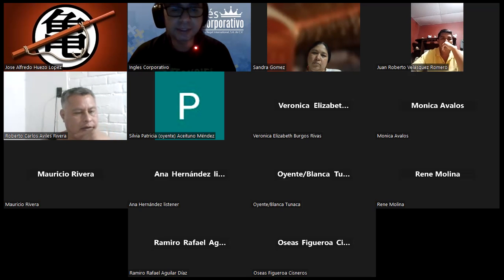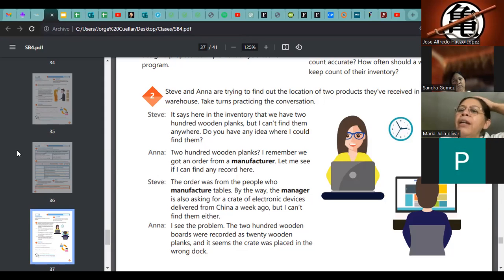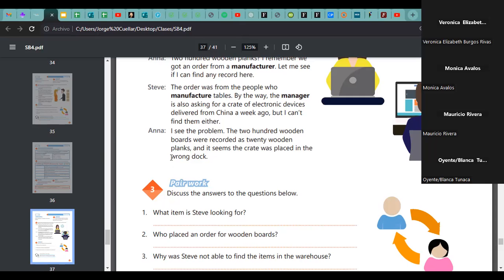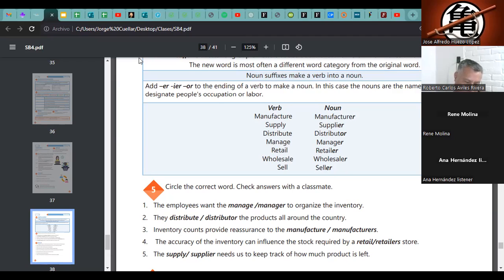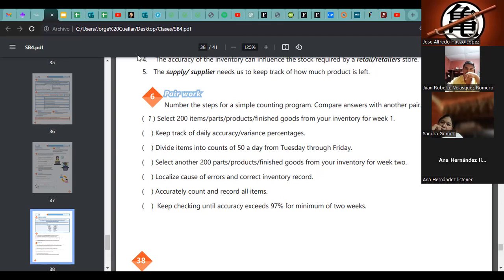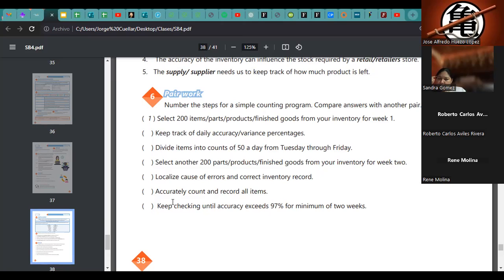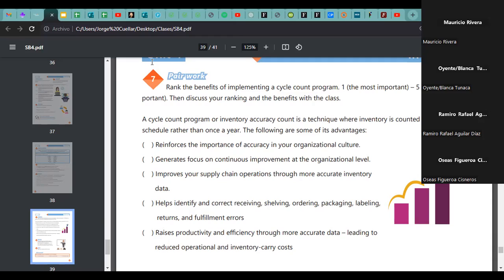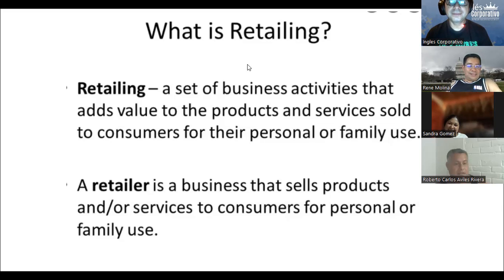Sesión 23-23-11-23-IC29750-0013-2023-Ascencio-Design a basic plan to organize and inventory managem